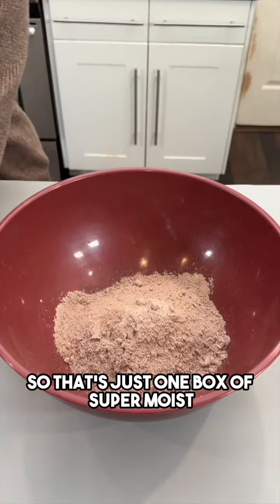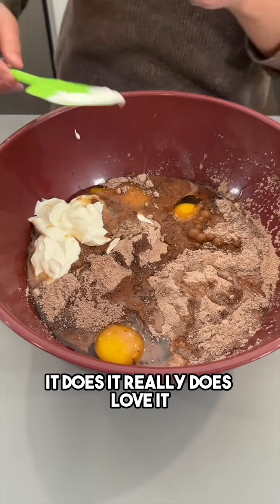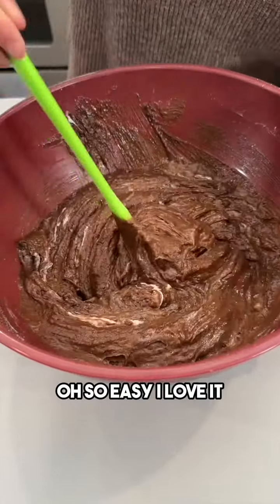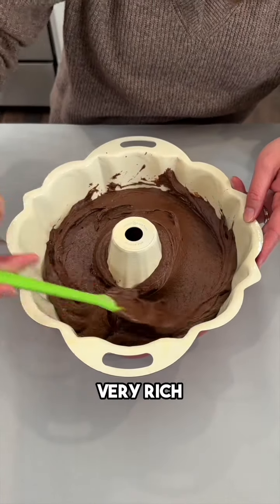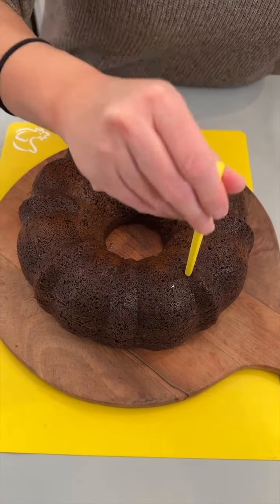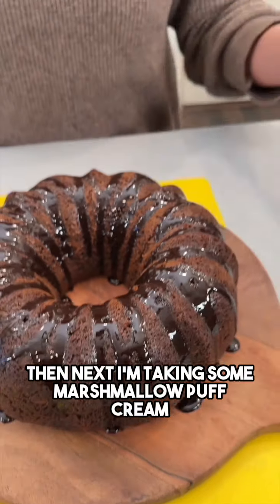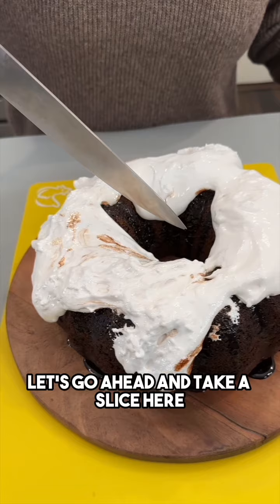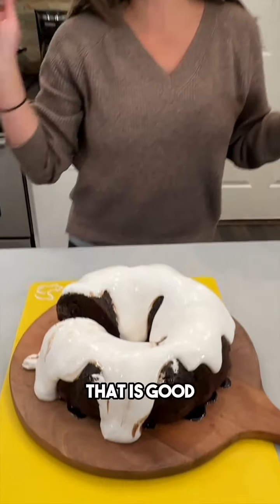Fantastic chocolate bundt cake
Olivia makes a delightful sweet treat in a bundt pan.